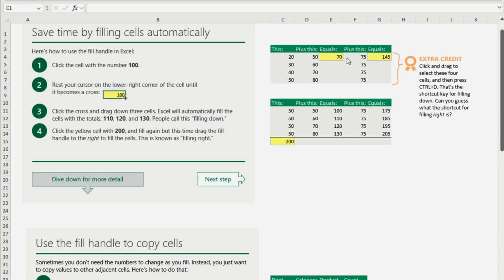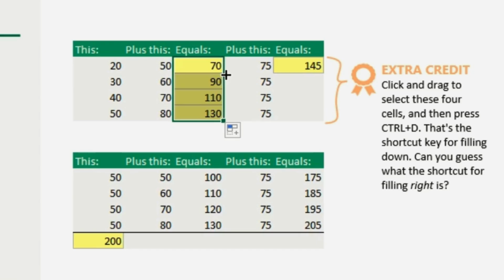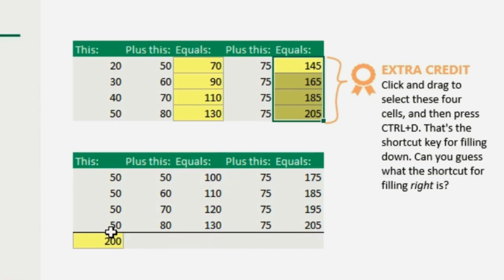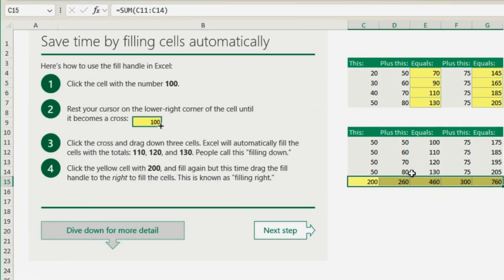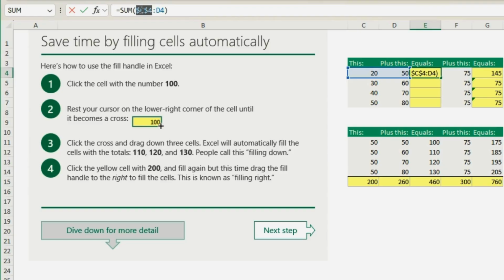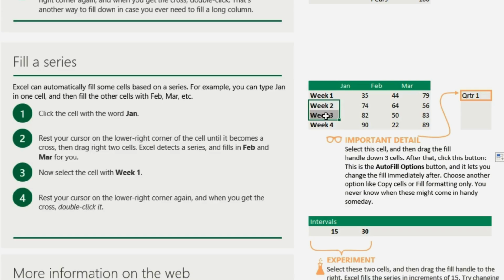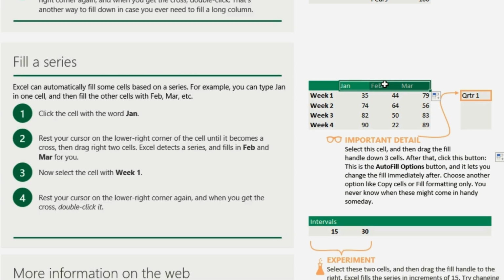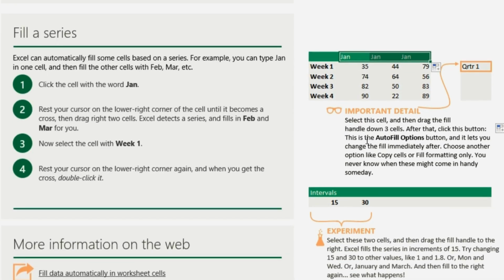Master Excel Autofill in Minutes: Time-Saving Tips for Beginners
Learn how to use Excel Autofill like a pro in this beginner-friendly tutorial!
Whether you're working with formulas, dates, number series, or cell references this Quick Start guide shows you exactly how to save time in Excel using the powerful Autofill feature.

📌 Topics Covered:
00:00 Welcome & Introduction
00:45 How to use autofill standard method
01:10 How to use autofill by double-clicking
01:24 How to use shortcut keys to fill
02:01 How to control formula reference by locking cells
03:16 How to quickly generate series like dates and months
04:11 How to override Autofill's smart guess
04:46 How to quickly generate intervals

All real-time examples and step-by-step walkthroughs!
💡 Perfect for students, office professionals, data entry beginners, and Excel learners!
📘 Part of the *Quick Start Excel Series* Make sure to check out the rest!